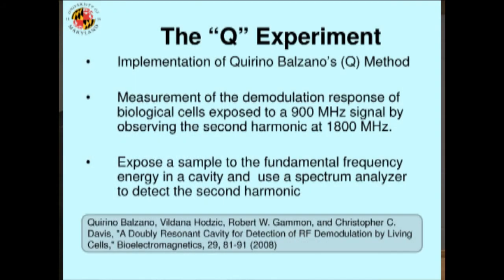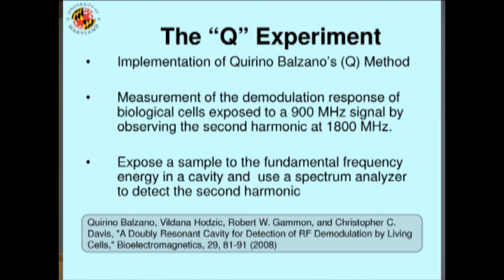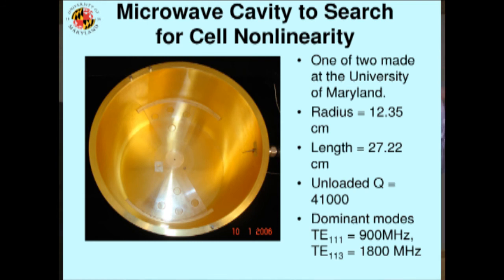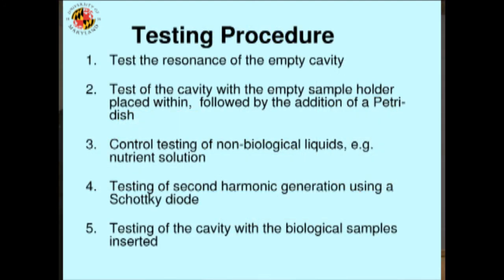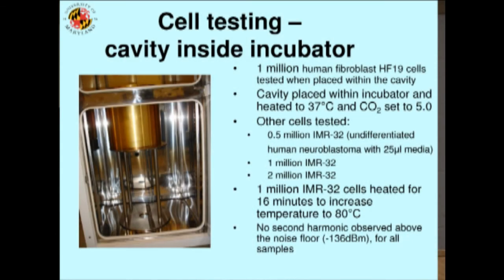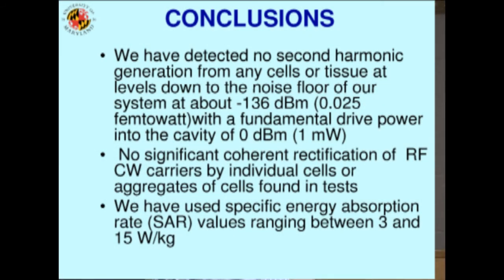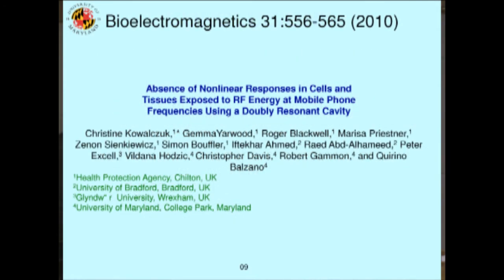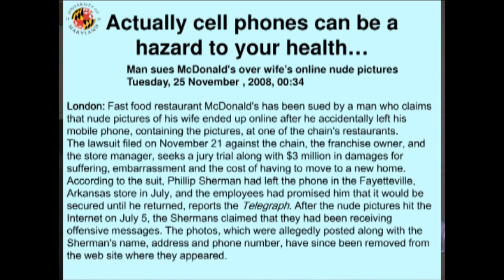4. Is Radiation From Your Cell Phone a Health Hazard? Risk vs. Reality.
Part 4 of a 5-part talk.  Presented by Prof. Christopher Davis, Department of Electrical and Computer Engineering, University of Maryland.

Despite an overwhelming preponderance of evidence to the contrary, there continues to be some public concern that human exposure to radio frequency (RF) radiation from cell phones and base stations, even at relatively low levels, can constitute a health hazard. The media seize on any report of a possible health risk based on occasional reports of biological effects being produced by RF radiation, but ignore the much larger number of studies that find nothing. This talk will review the science underlying our understanding of how RF radiation can interact with biological systems and discuss why public concern about the health risk from cell phones and base stations is irrational. The claimed connection between cell phone use and cancer will be examined, and some of the legal cases that have kept the cell phone health controversy alive. A specific interaction mechanism that will be discussed is the possibility of nonlinearity in cells and tissue that might demodulate an RF carrier.

Christopher C. Davis is Professor of Electrical and Computer Engineering at the University of Maryland, College Park. He received the B.A. degree (with Honors) in Natural Sciences from the University of Cambridge in 1965, the M.A. degree from the University of Cambridge in 1970, and the Ph.D. degree in Physics from the University of Manchester in 1970. He has served as a scientific consultant to several US Government agencies and industry. He is a member of the IEEE Standards Coordinating Committee SCC-34 SC2, which deals with RF exposure from wireless devices.

Views expressed are those of the speaker and do not necessarily represent the views of the National Capital Area Skeptics.